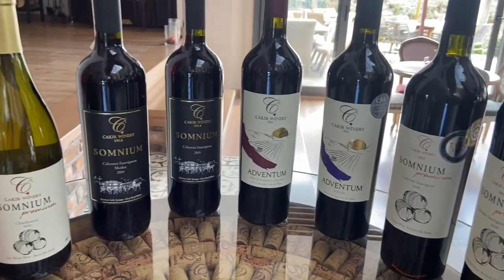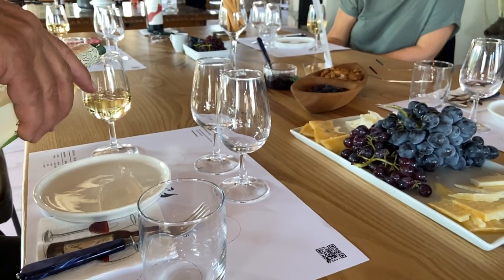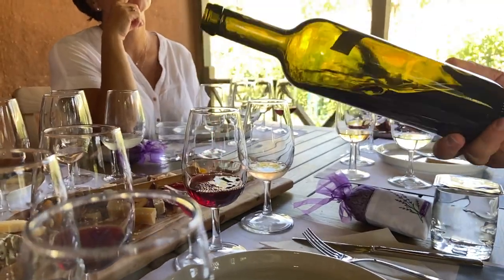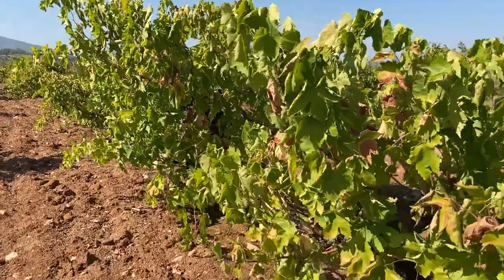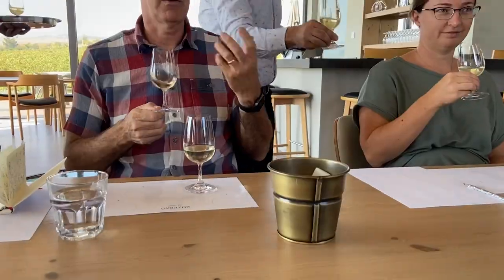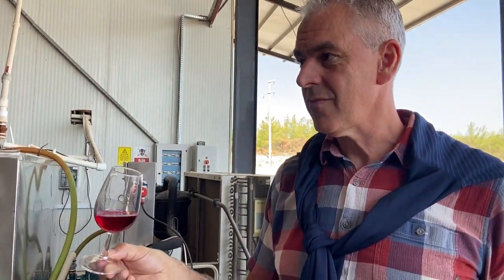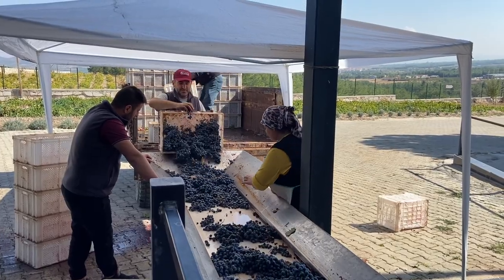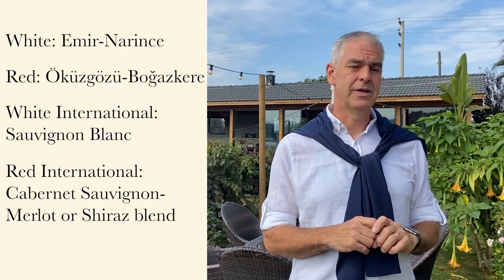The BEST Wines to Drink in Turkey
Traveling to Turkey and wanting to know which wines to drink? Here is everything you need to know!

The questions I get asked time and time again are, “Which wine should I drink?” and, “When I’m traveling in Turkey, what are some wines that are recommended for me to try to find?”.

After having tasted literally thousands of Turkish wines over the last 20 years, I certainly have some ideas for you. Also, I’ll quickly point out, that with all the information on the web and the fact that everywhere including Turkey good wine will cost at least $10 a bottle, why spend your good money on less than recommended wine?